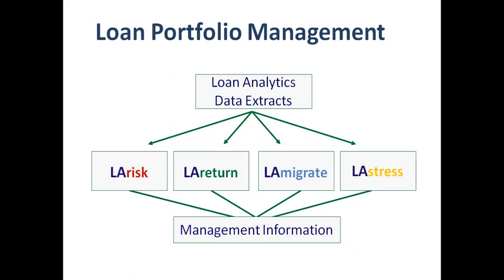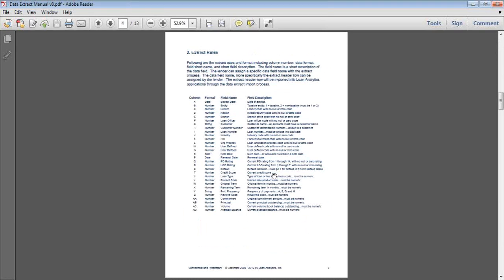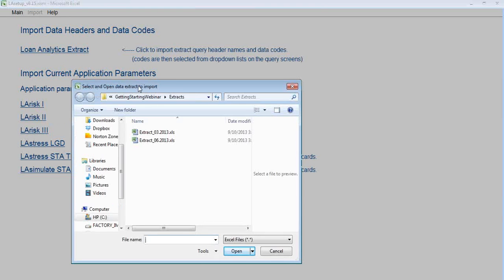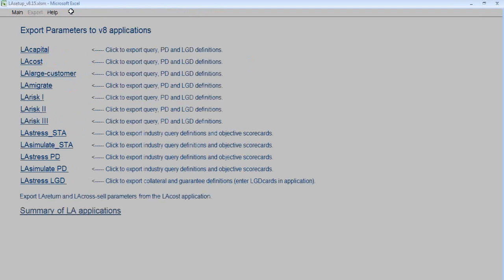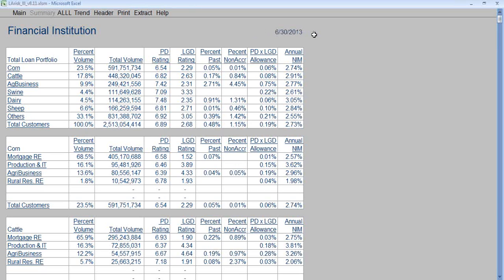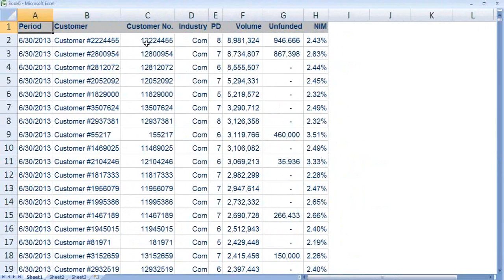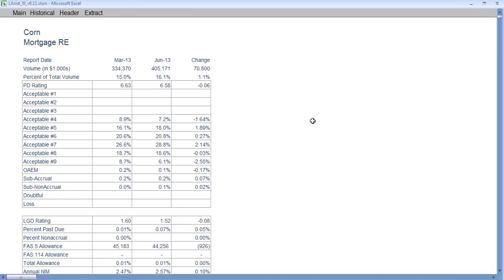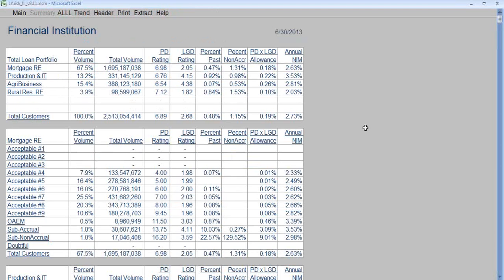Getting started using Loan Analytics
Learn how to get stated using the LoanAnalytics loan portfolio management applications.